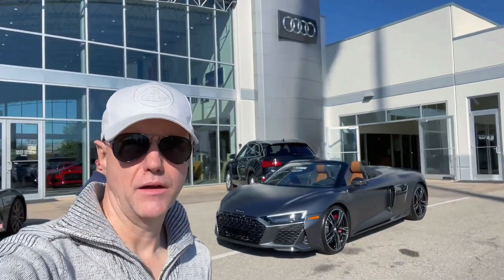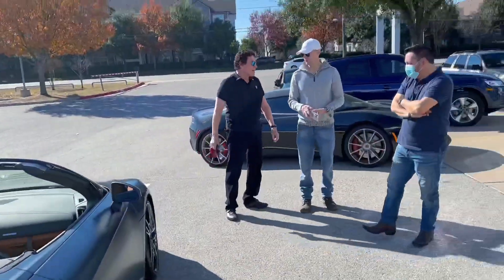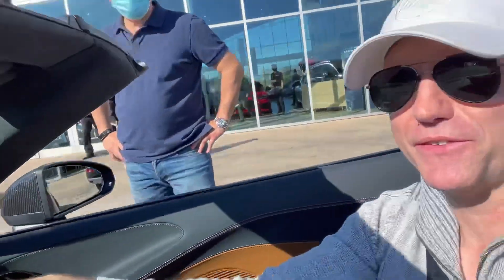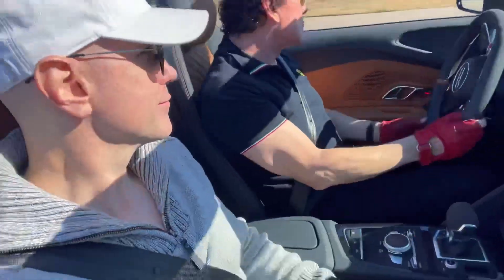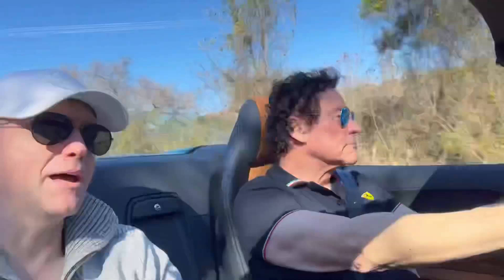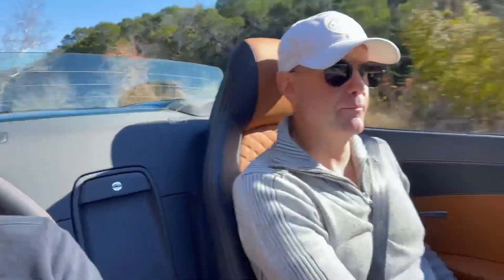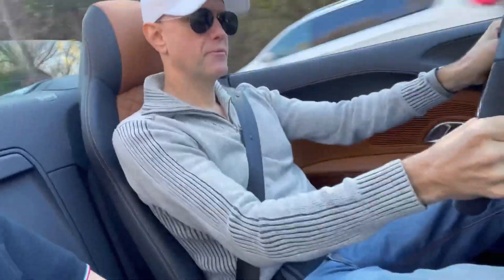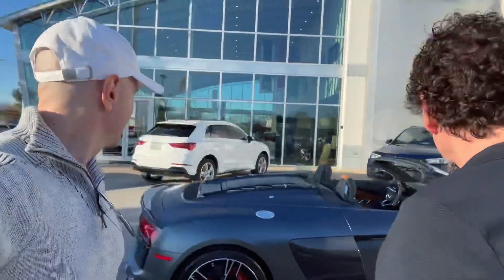Buying a 2020 Audi R8 V10 Performance Spyder Quattro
Went to Audi in North Austin to test drive the 2020 R8 V10 Performance Spyder Quattro, left with a date to take delivery. The car was excellent!! Congratulations to my good friend Ron!